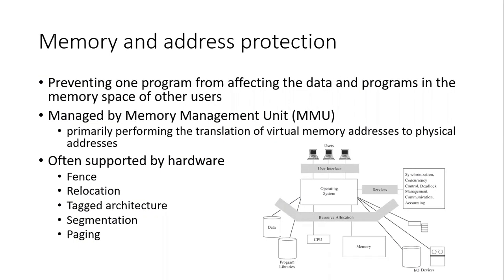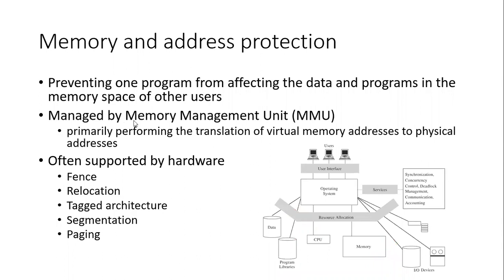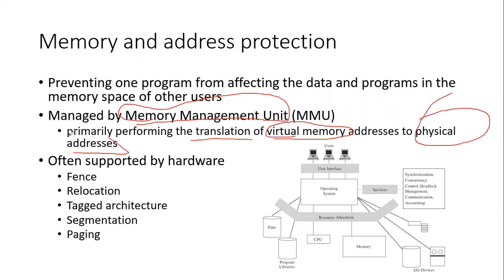Memory and address protection | Lecture 7